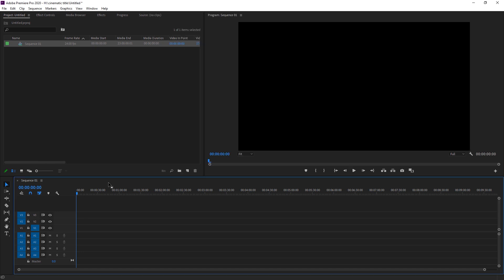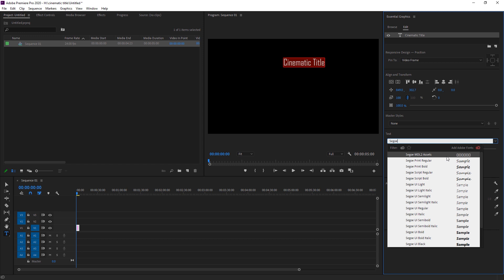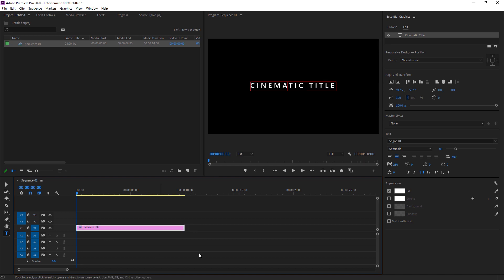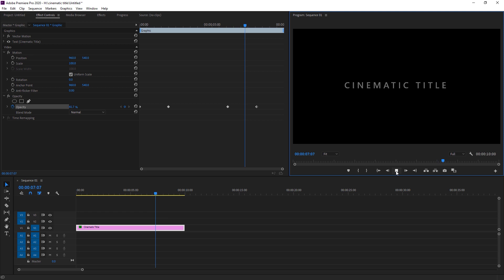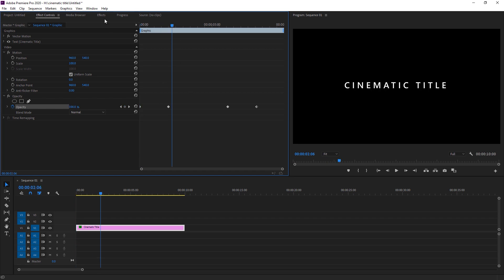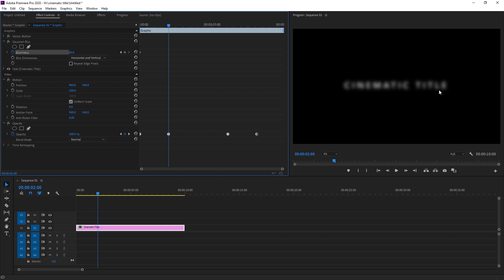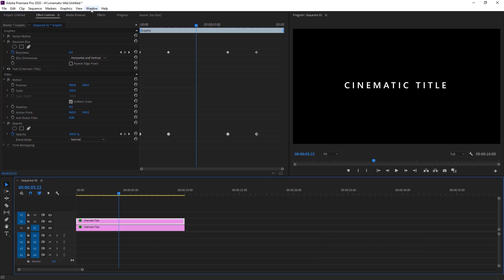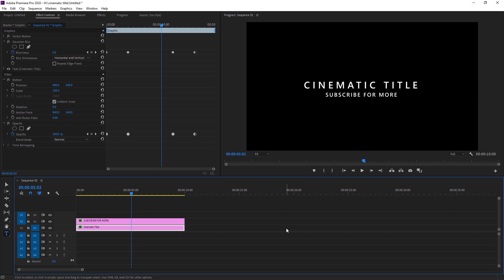How To Create a Clean Cinematic Title in Premiere Pro